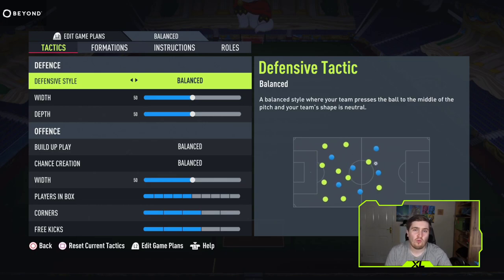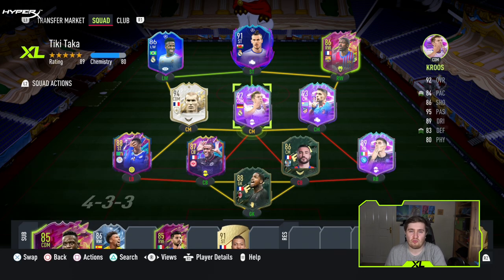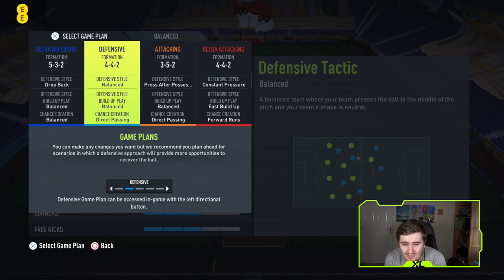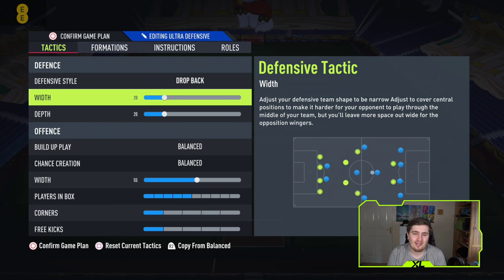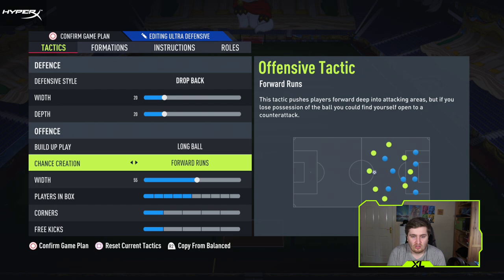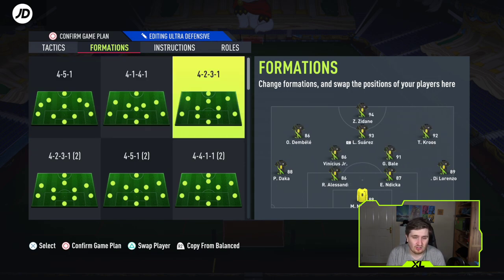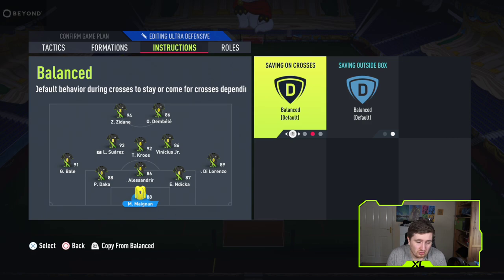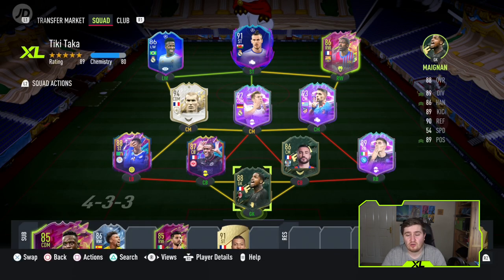THE ULTIMATE FIFA 22 CUSTOM TACTICS + PLAYER INSTRUCTIONS TUTORIAL!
Hey guys, Zelonius here! In this video I will be giving you a full tutorial on FIFA 22 custom tactics + player instructions! I will explain them all and show you the best FIFA 22 formations like 442 and 4231!

Order a top custom made PC from PC Specialist using my link!

Thumbnails ► @OwenTay_